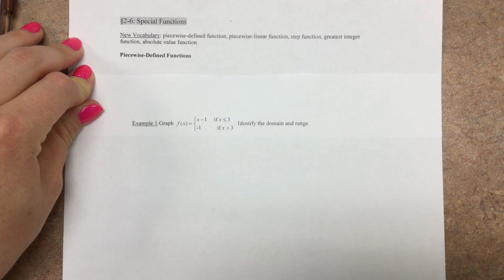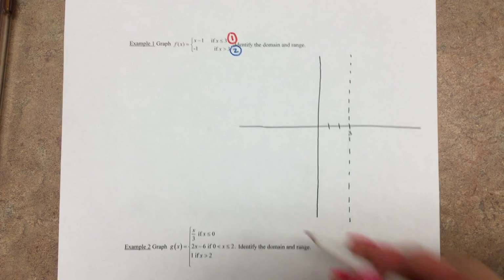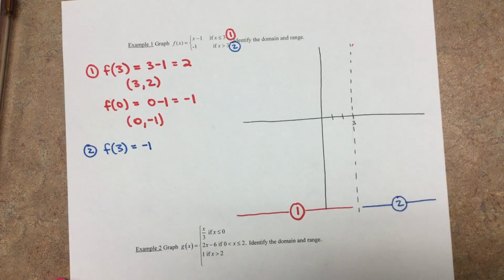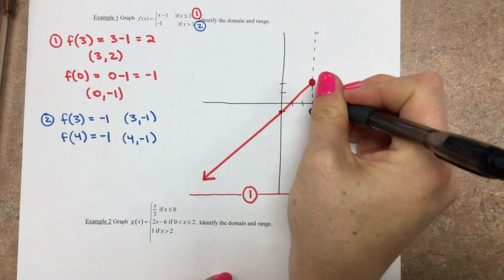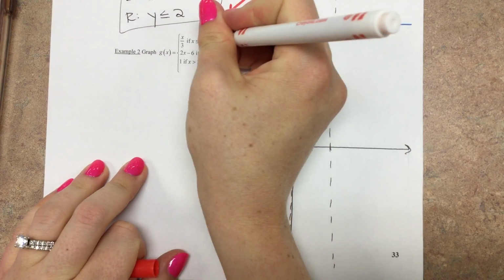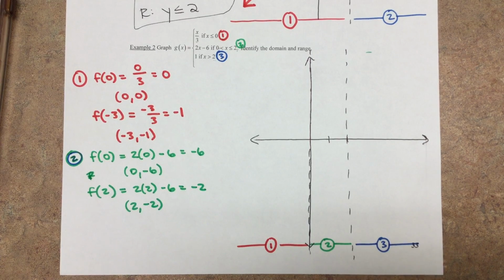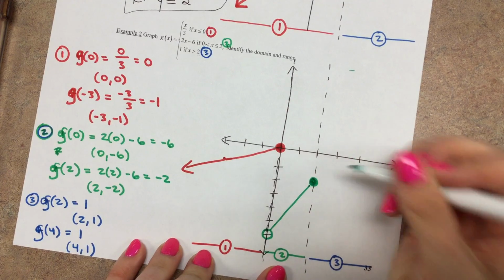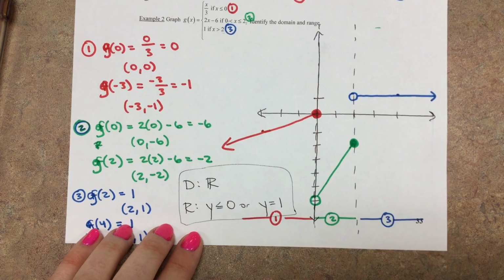College Algebra 2-6A